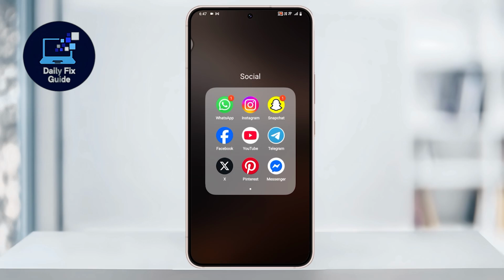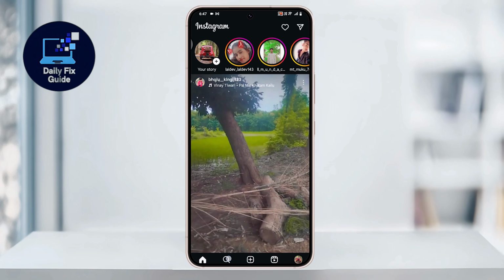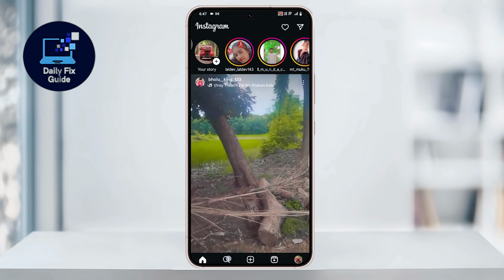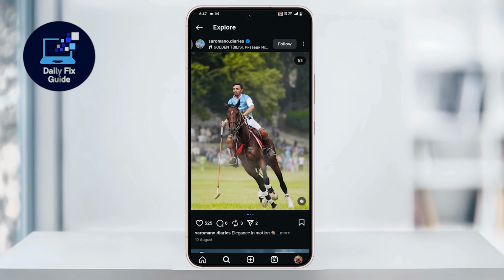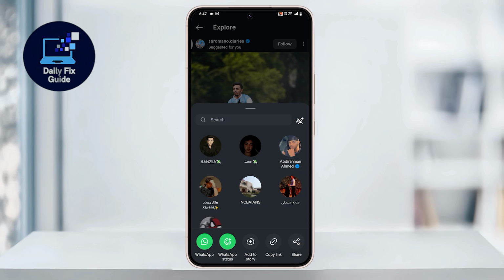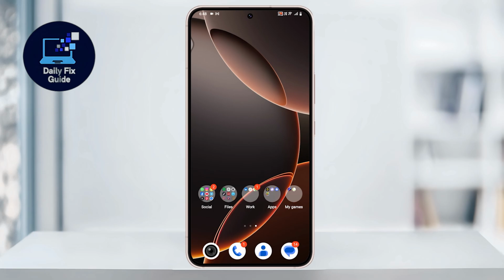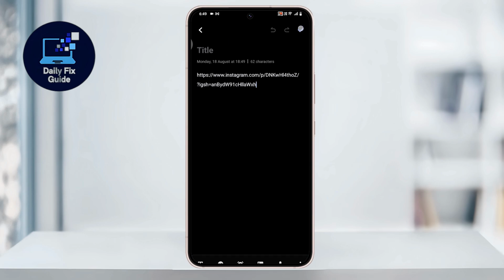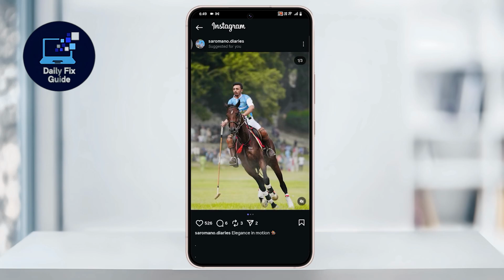How To Copy Link On An Instagram Post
Learn how to copy an Instagram post link easily! This tutorial shows you how to grab any link from the app using these Instagram tips . Start sharing those posts now!